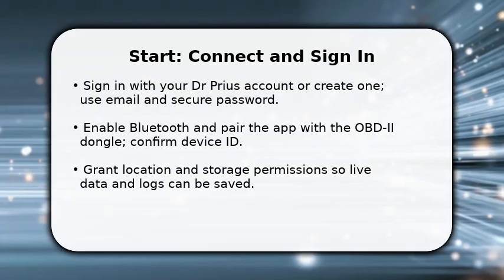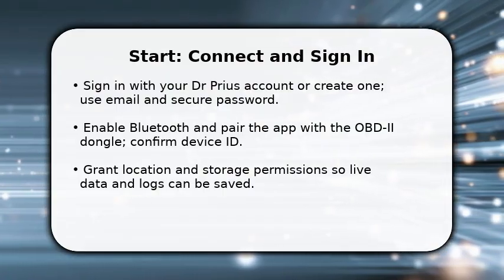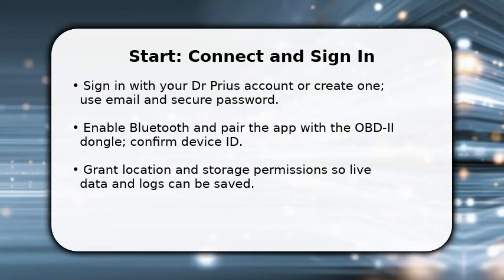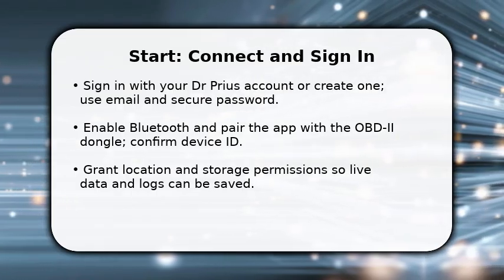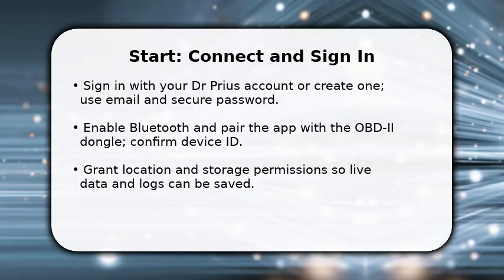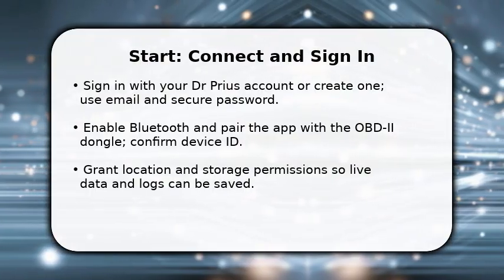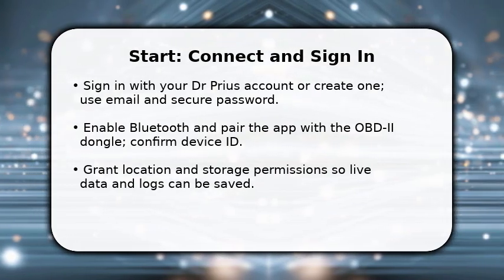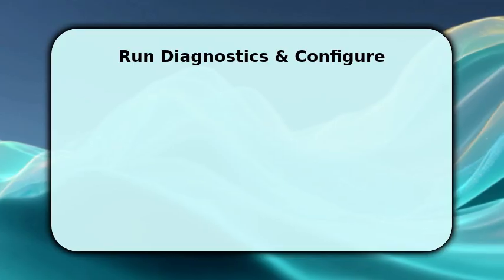How to Use Dr Prius App (updated)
How to Use Dr Prius App (updated) | 🔒 Surfshark VPN Deal — Stay private and secure. $1.99/mo + 3 Months Free ▸

Discover the latest features and tips for using Dr. Pruis' app with our comprehensive guide, perfect for both new users and seasoned veterans looking to enhance their experience.

Dr Prius,